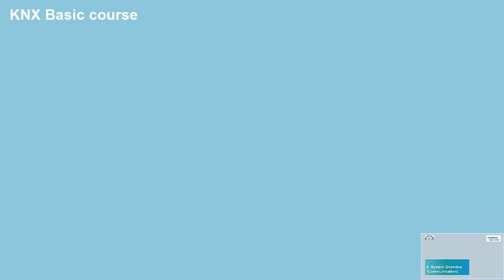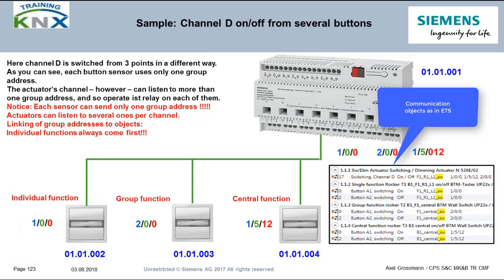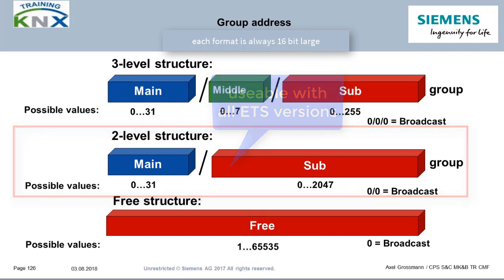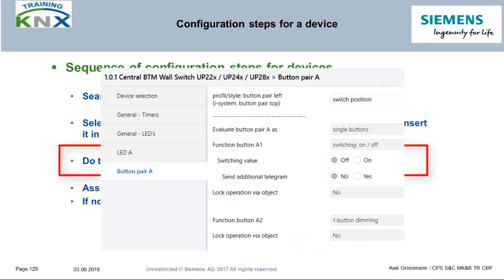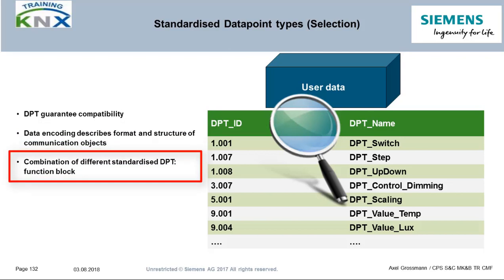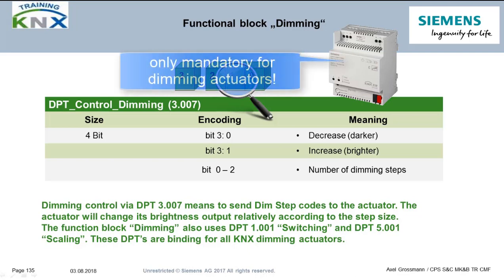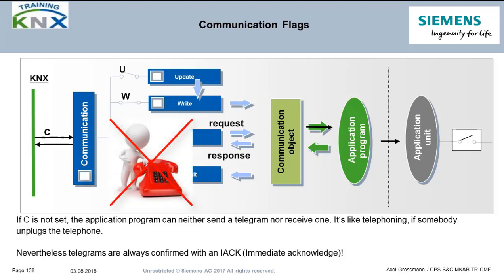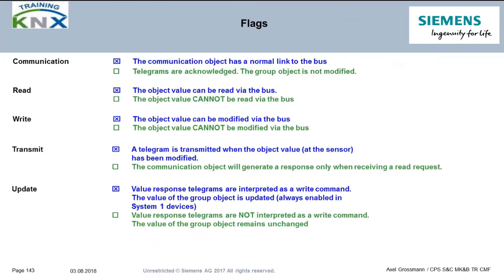Siemens KNX Basic Course Chapter 06 – System Overview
This chapter of the KNX basic course deals with all requirements for a successful start into the KNX world. But it doesn't explain the various topics in detail. For this purpose you must watch the other videos of this playlist!
In detail:
Table of content 0:29
Example with a minimal KNX structure of sensor, actuator and power supply 0:55
Series connection in KNX 3:31
Linking addresses to actuators: several groups to one object:
Single function, group function, and central command 4:10
Sending group address 6:28
How 1 sensor controls 1000 actuators at the same time 7:23
Sample: Toggle button configuration address linking 7:39
Data points and types 8:38
Structure of group addresses 9:18
Restriction of filter tables for old line couplers (very old) 13:03
Restrictions of group address tables in KNX device? 13:35
Arguments for free scale address structure 15:03
Checklist / steps of device configuration 15:16
Steps of project configuration / design 16:19
Telegram: user data 17:56
Length of the user data 19:18
Control information 19:50
Standardised data point types 20:17
Classification of DPT’s 21:37
1-bit DPT 1.xxxx 22:28
Properties of communication objects in ETS 23:42
Functional block “drive control” (Shutter/blinds) 24:38
Functional block “dimming” :
DPT relative dimming control 3.007 26:15
DPT Scaling 5.001 28:15
DPT 9.xxx Float 2 byte 29:24
Communication flags 30:33
The communication flag “C” 31:19
The write flag “W” (Actuator) 32:39
The transmit flag “T” (Sensor and active status) 33:08
The read flag “R” (for reading a passive status) 34:11
Sending group address 35:13
The update flag “U” 35:28
Summary on flags 36:57